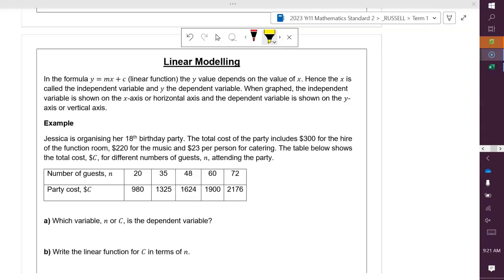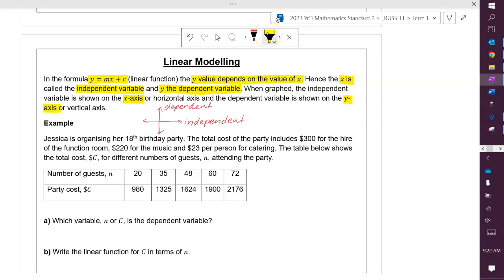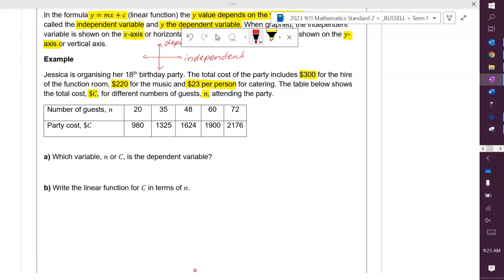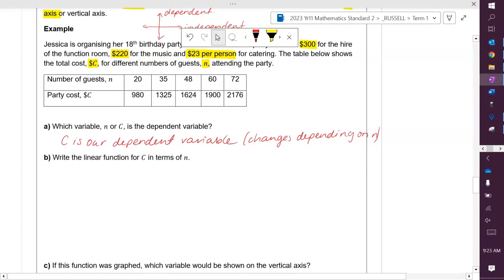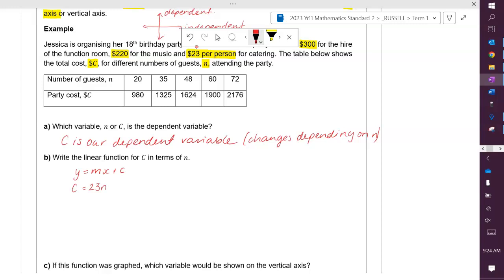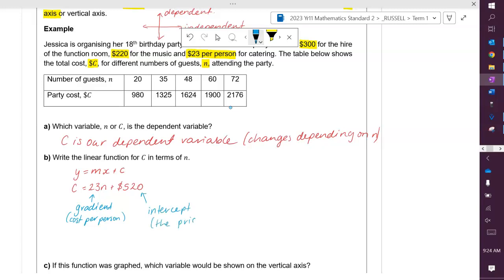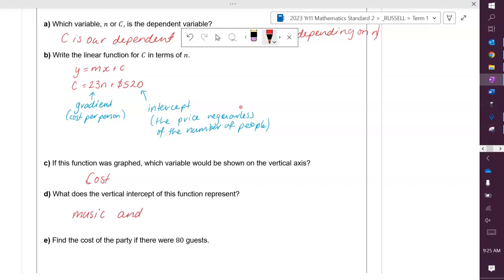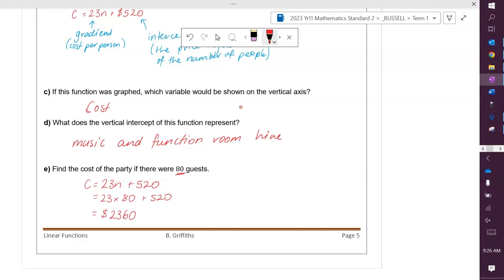(Yr11S) 7.03 Linear Modelling